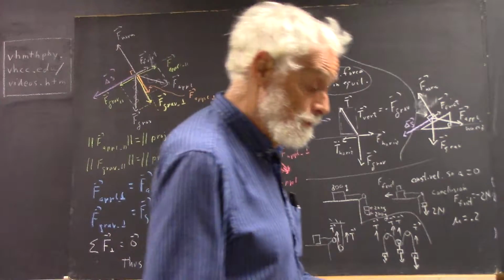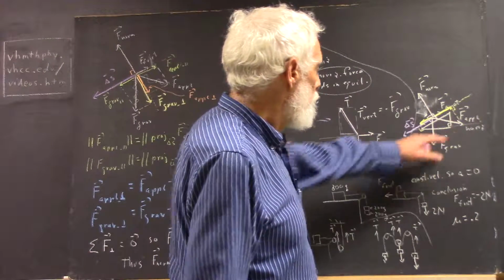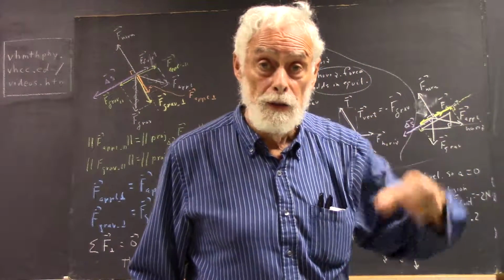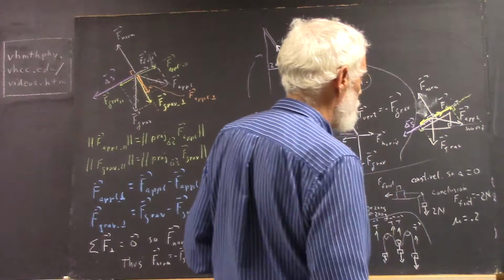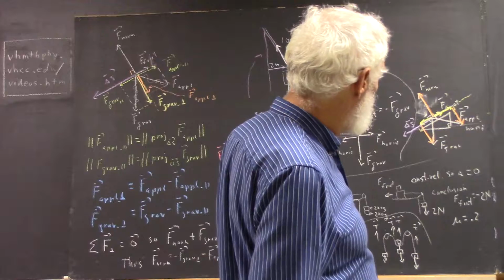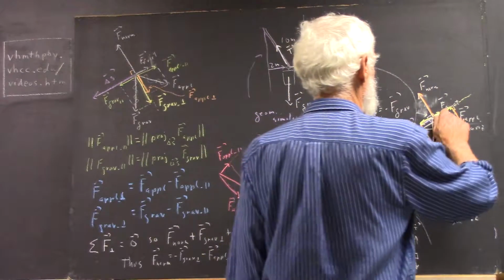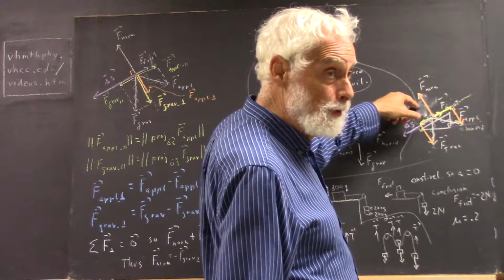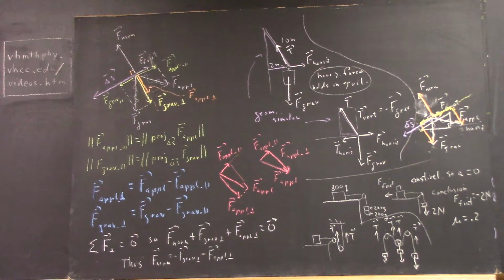daguniv 0740 resolving gravitational force into components parallel and perpendicular to displacemen